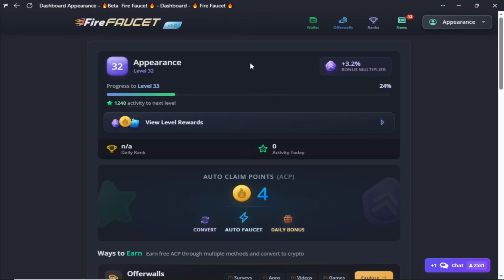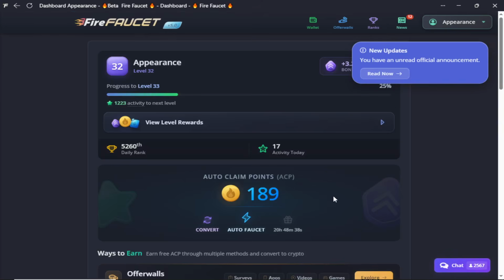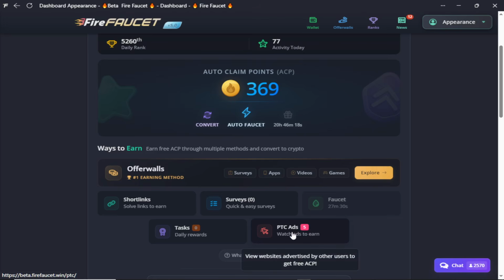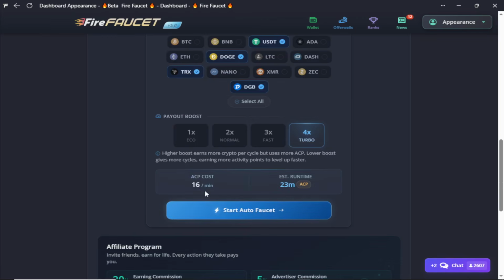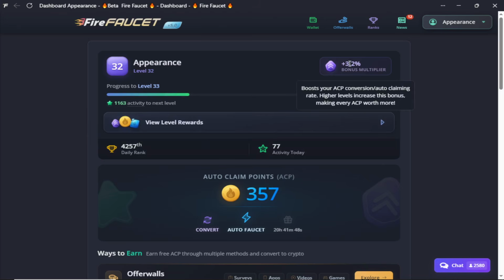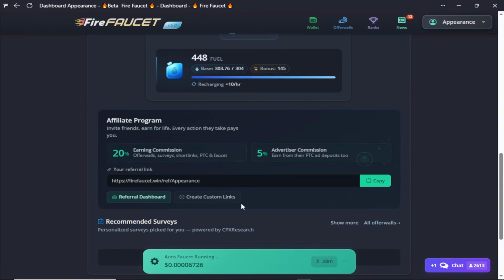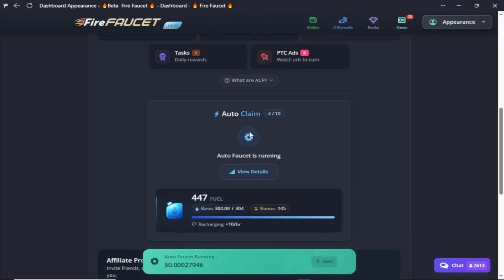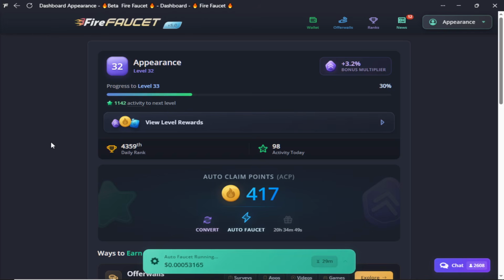🔥 Free Crypto Faucet That Actually Works? | FireFaucet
Looking for a free crypto faucet that actually works and pays? In this FireFaucet Reality Check, you'll discover whether FireFaucet is one of the best free crypto faucet platforms to earn free crypto today. If you're searching for legitimate ways to claim free crypto, earn free Bitcoin, collect free USDT, or make money online with cryptocurrency, this beginner-friendly tutorial covers everything you need to know before you start.

In this FireFaucet review, I'll explain how FireFaucet works, how to create your account, how to complete tasks, earn Auto Claim Points (ACP), withdraw your crypto, and maximize your daily earnings. We'll also discuss whether FireFaucet is worth your time in 2026, compare it with other crypto faucet websites, and share practical tips for increasing your rewards.

Whether you're interested in Bitcoin, Ethereum, Litecoin, Dogecoin, USDT, blockchain technology, cloud mining, crypto wallets, passive crypto rewards, or online income opportunities, this video provides an honest walkthrough designed to help beginners understand how free crypto faucets work. Watch until the end to learn if FireFaucet is the right platform to help you earn free crypto today and avoid common mistakes that many new users make.

In this video, you'll learn:
✅ How FireFaucet works
✅ How to earn free crypto
✅ Free crypto faucet tips
✅ Crypto faucet strategies
✅ Bitcoin earning methods
✅ Cloud mining vs. crypto faucets
✅ How to maximize your rewards
✅ Wallet setup for beginners
✅ Crypto withdrawal tips
✅ Common mistakes to avoid
✅ Whether FireFaucet is worth using today

✔ Honest review
✔ Beginner-friendly explanation

📌 IMPORTANT:
Many free mining websites are high-risk.
Always verify before using any platform.
Whether you're interested in Bitcoin, USDT, Litecoin, Dogecoin, Ethereum, or other cryptocurrencies, this tutorial provides practical information to help you make informed decisions.

TOPICS
Free Crypto
Free Crypto Faucet
FireFaucet
Bitcoin
Crypto Faucet
Cryptocurrency
Bitcoin Mining
Cloud Mining
Token
Coin
Crypto Wallet
Free USDT
Make Money Tutorial
Passive Income
Blockchain
Crypto Rewards
Faucet Earnings
Crypto Tips
Crypto Tutorial
Joe Gurus Tech
Beginner Crypto Guide
Make Money Online
Digital Assets
Crypto News
Crypto Education
Money Mindset
Entrepreneur